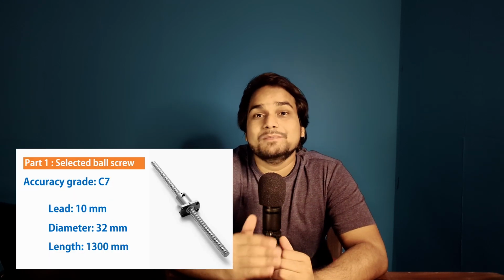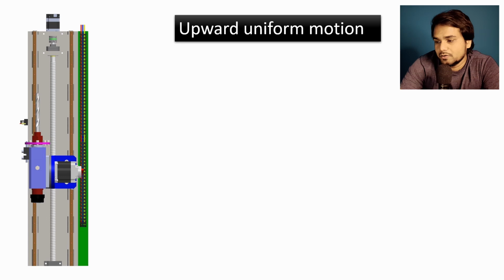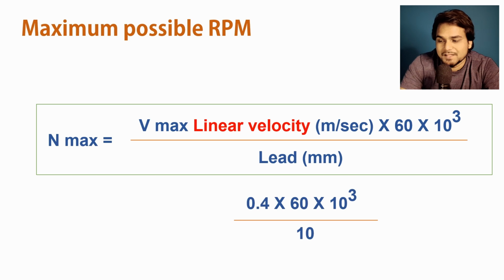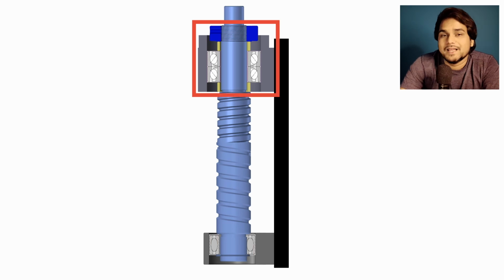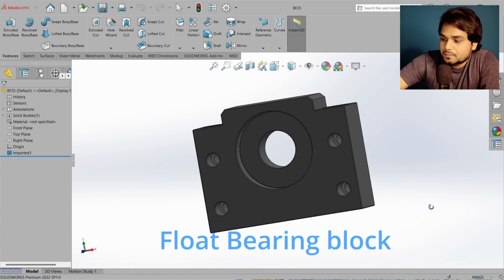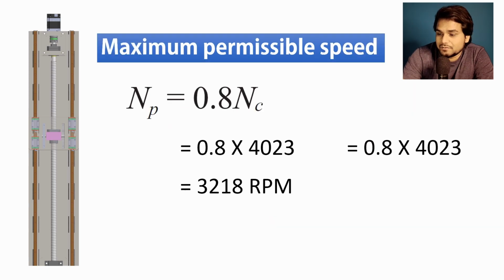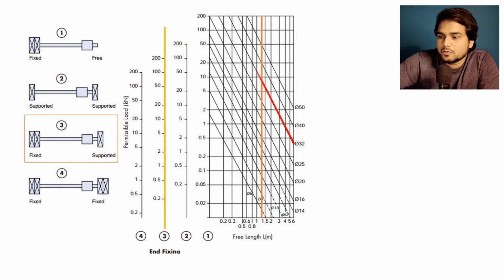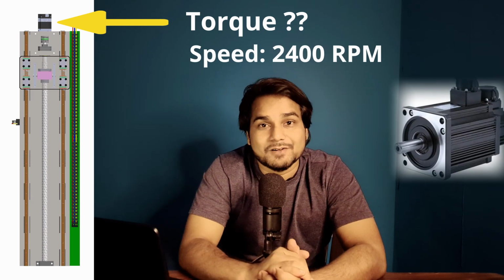Ball Screw Selection Verification | Critical Speed | Buckling Load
Ball Screw Selection verification | Critical speed | Buckling load | Dynamic load | Service life

In This video we will master the selected ball screw verification like critical speed, buckling load, dynamic load and service life calculation

General Terms Definitions:
1. Dynamic load
2. Critical speed
3. Buckling load
4. Bearing support arrangement

Ball Screw Selection Verification Steps:
1. Ball screw axial static and dynamic load calculation
2. Ball screw maximum speed calculation
3. Ball screw bearing arrangement selection
4. Ball screw Critical speed check
5. Ball screw Buckling load check
6. Ball screw service life calculation

Additional information:
1. Type of bearing arrangement of ball screw
2. Why should not use fixed fixed type bearing arrangement
3. More test regarding ball screw

📌 RECOMMENDED BOOKS FOR DESIGN ENGINEER 👌
1. Industrial design
2. Machine design
3. Theory of machine
4. Strength of material
5. Concept of Physics
6. GD&T

1. LAPTOP FOR DESIGN
2. CAMERA (Mobile phone)
3. SSD Drive
4. MIC
5. LIGHT

Chapters
0:00 Ball screw selection verification
1:45 Dynamic load calculation
3:28 Linear actuator acceleration calculation
4:19 Ball screw linear actuator speed calculation
4:43 Ball screw support bearing selection
9:19 Ball screw critical speed calculation
13:06 Ball screw buckling load calculation
14:06 Ball screw service life calculation